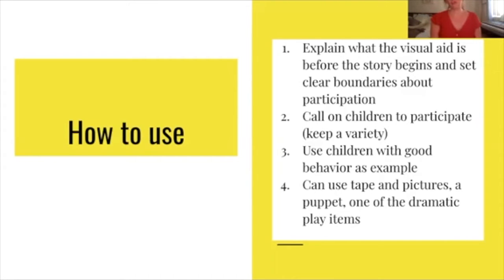Visual Aids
In this eleven part series, several reading strategies will be introduced. These strategies are good starting points to making your group reading sessions more engaging and impactful! In this video, we continue on the idea of using visual aids to help support the story.